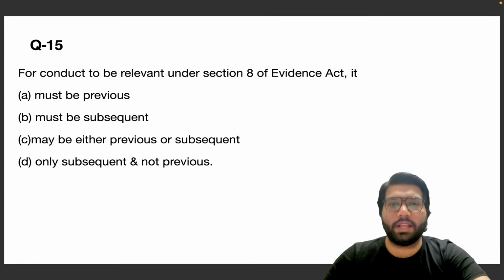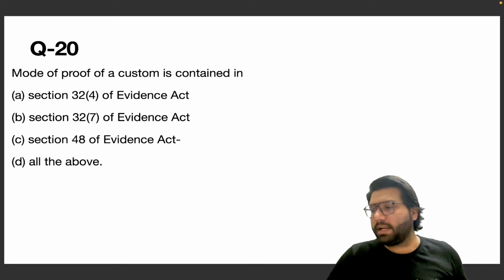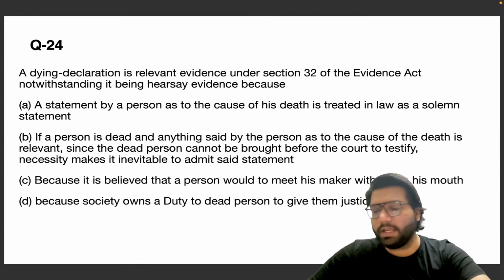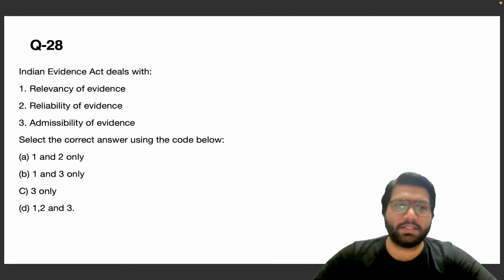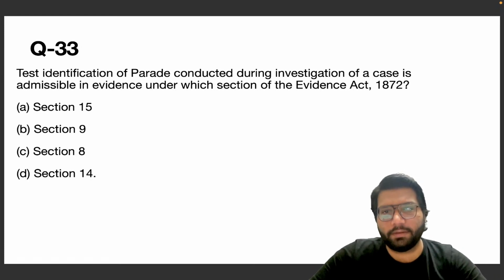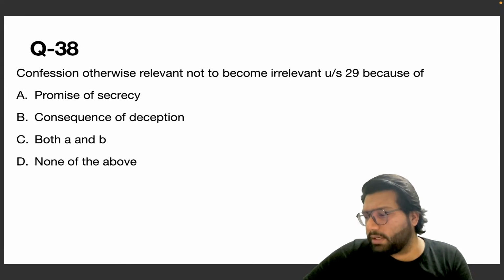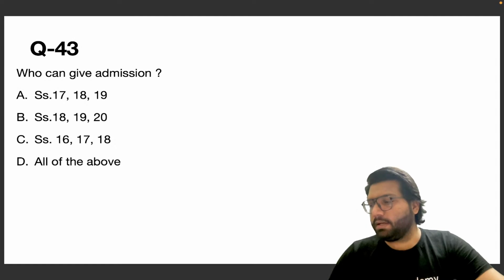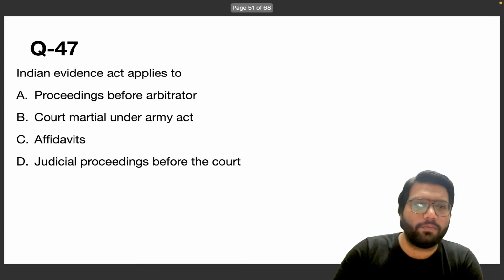MCQ's on The Indian Evidence Act 1872 (Part 4) | Crack Judiciary Exam | Sandeep Khatri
In this session, educator Sandeep Sir will be discussing on MCQ's on The Indian Evidence Act, 1872 (Part 4). This will improve your Evidence Act, 1872,  knowledge and help you to score excellent marks in Judiciary PCS J examination.

About the educator: He is teaching judicial aspirants for more than 5 years. hi areas of specialization are Constitution, Criminal, Commercial & Family Law.

Use Code """"""""""""""""KHATRILIVE"""""""""""""" Unlock FREE Special Classes on our

For all the new learners of Unacademy, use the code """"""""""""KHATRILIVE""""""""""""  to get the subscription for 1 year at Rs. 37,813/- to get access to the premium content.

You can enroll in Unacademy Subscription and get the following benefits:
1. Learn from your favorite teacher
2. Dedicated DOUBT sessions
3. One Subscription, Unlimited Access to Live Online Classes and Videos
4. Real-time interaction with best-in-class teachers
5. You can ask doubts in live online classes
6. Limited students in each Class
7. Download the videos & watch them offline